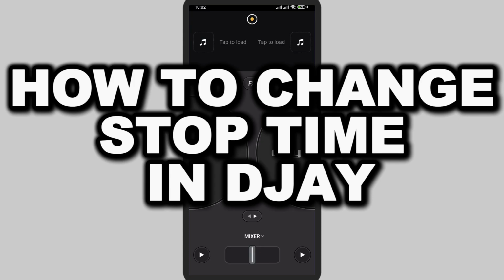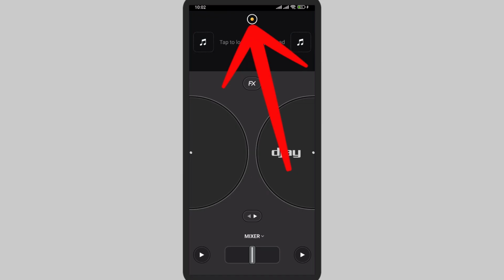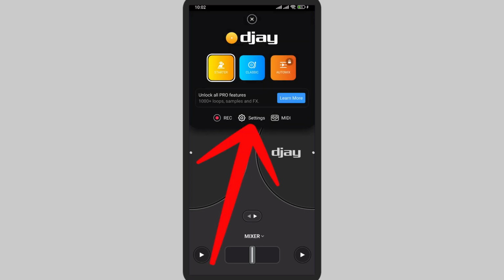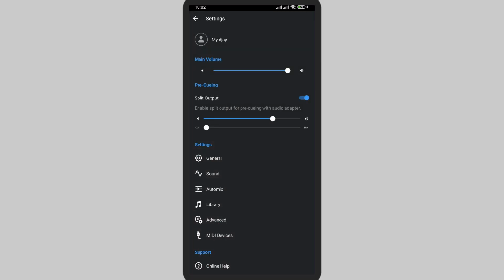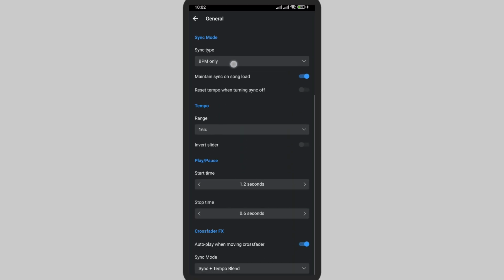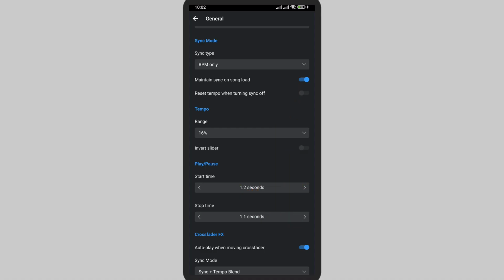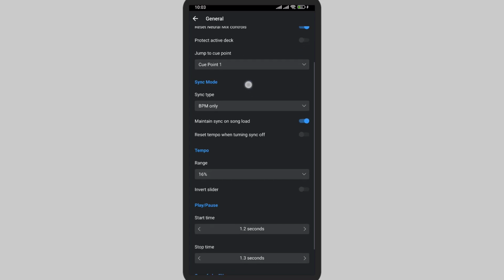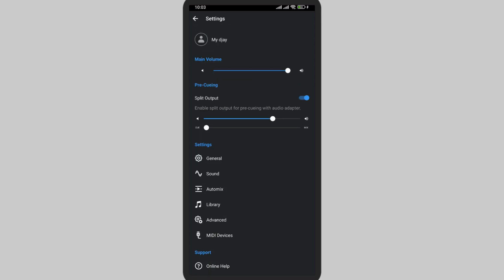How to Change Stop Time in Djay 2025?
Learn how to change stop time in Djay and control how smoothly your tracks fade out when you hit pause or stop. This tutorial walks you through adjusting the stop time setting in Djay Pro AI, whether you're using it on Android, iOS, Mac, or iPad. Customizing stop time allows for smoother transitions and a more professional DJ performance. Perfect for DJs who want more control over their mixes and how tracks respond during live sets.